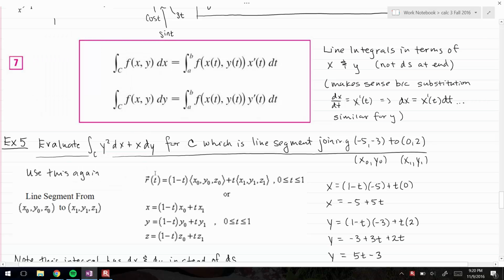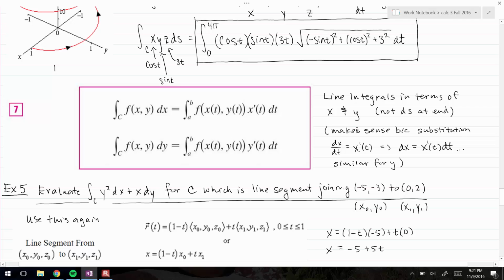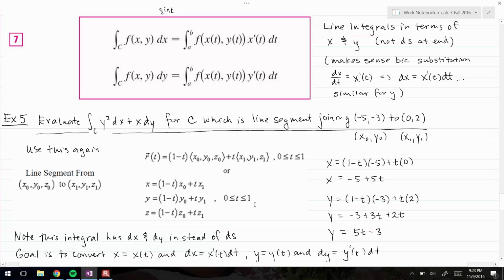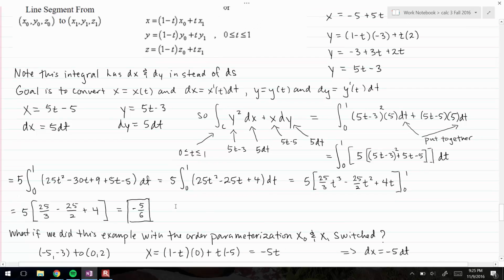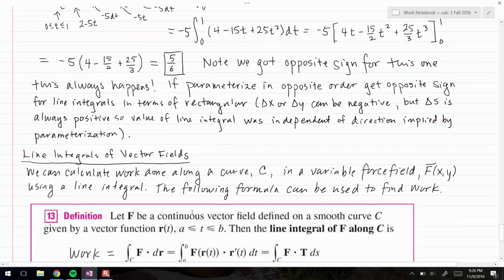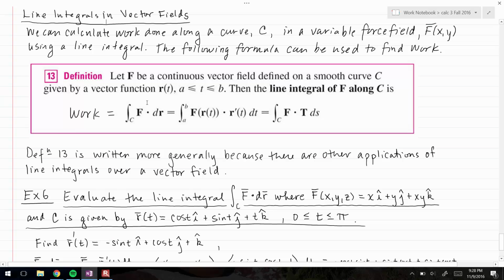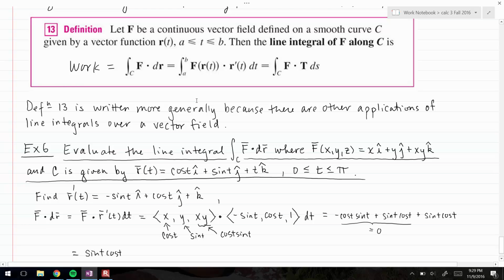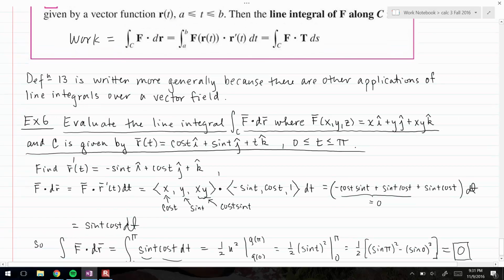16.2_ex5_6